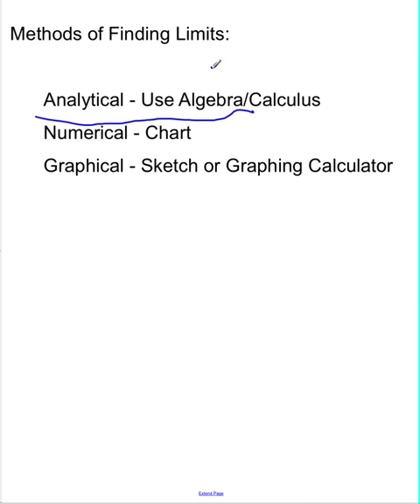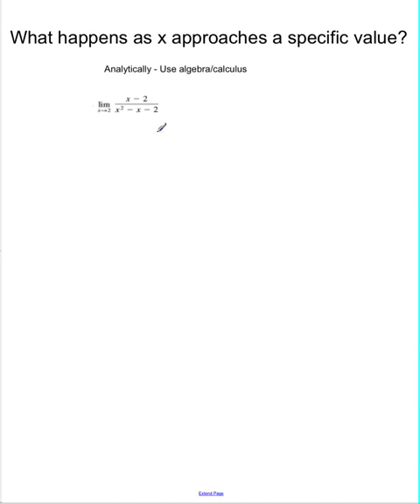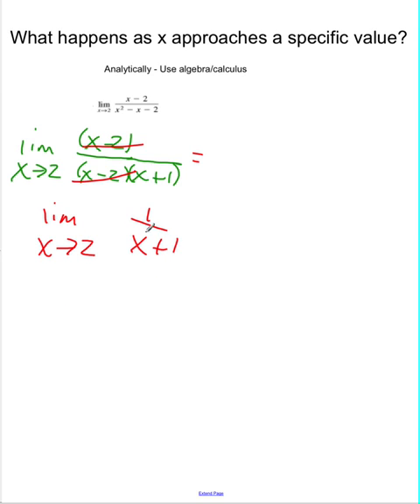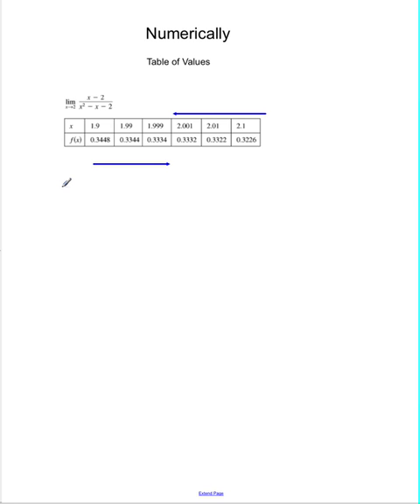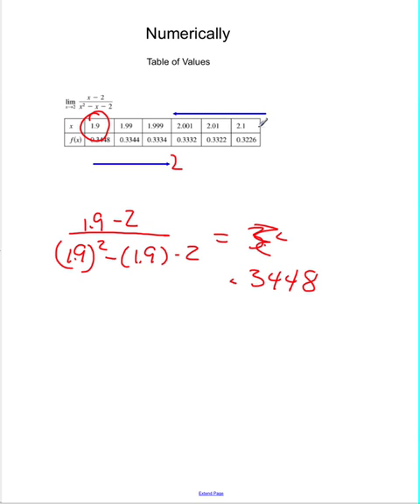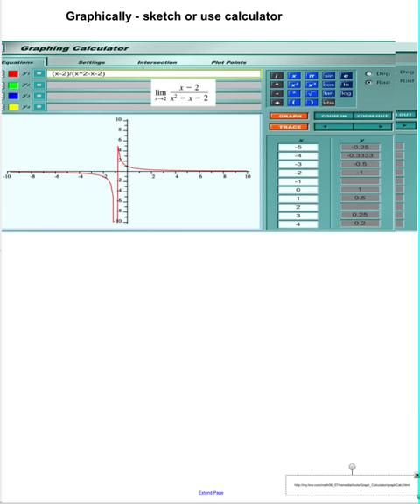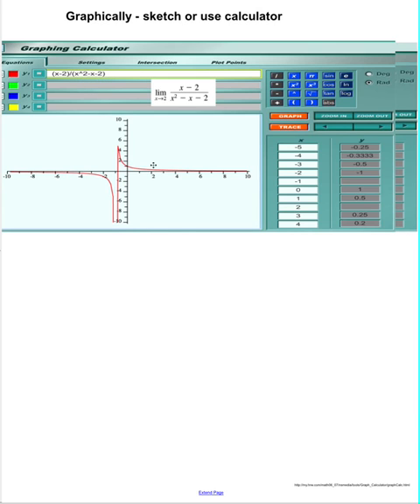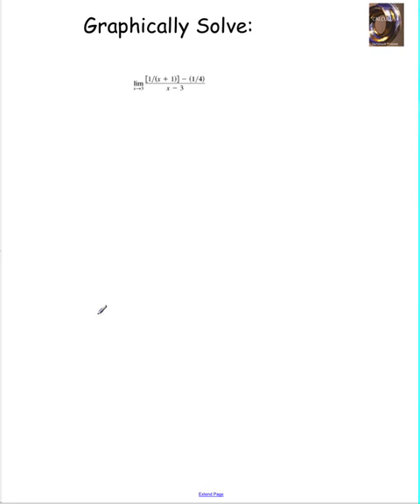Calculus 1.2.1 Finding Limits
Calculus lecture on three ways to find limits. Intro lecture